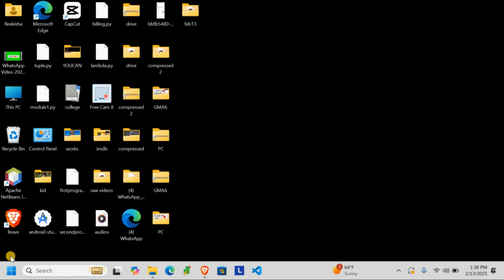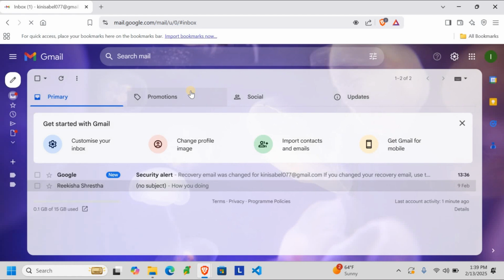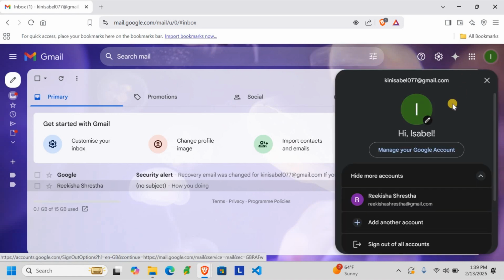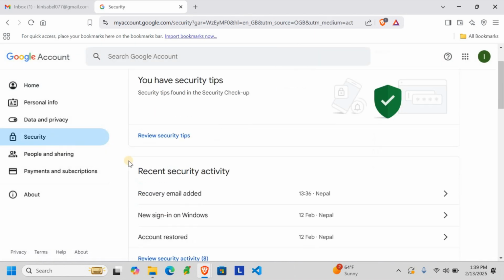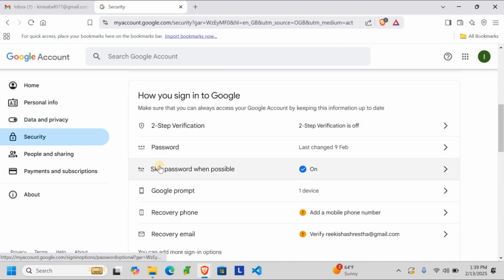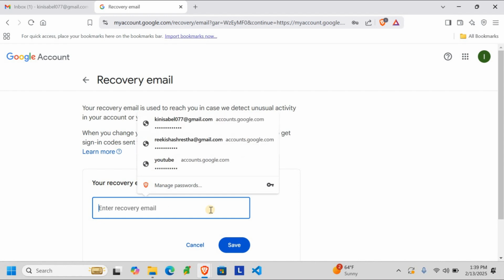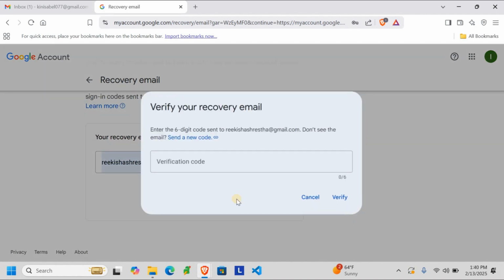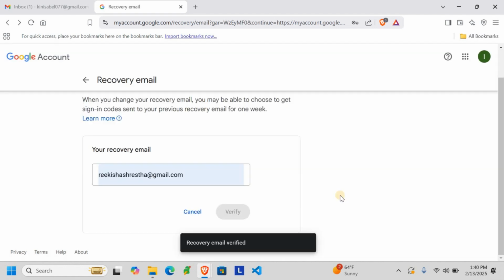How to Change Verification Email in Gmail 2025?